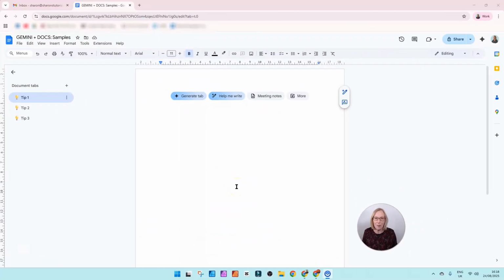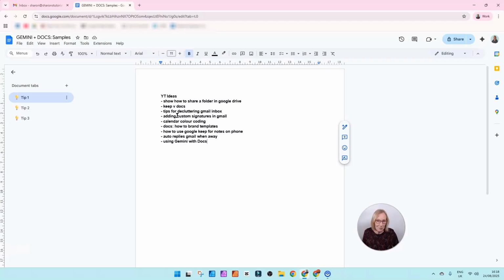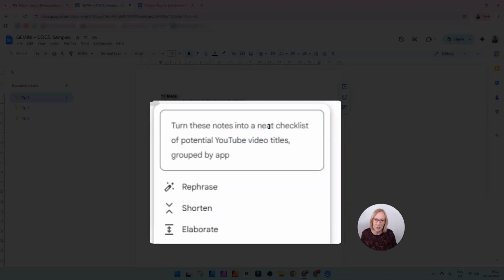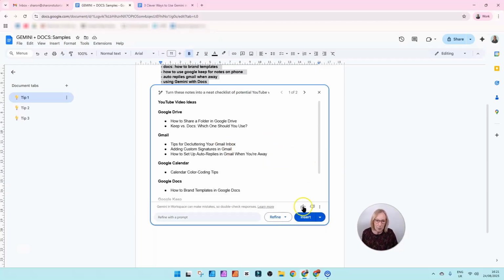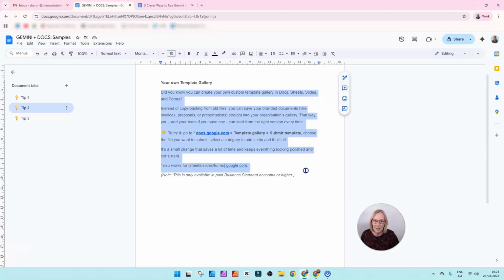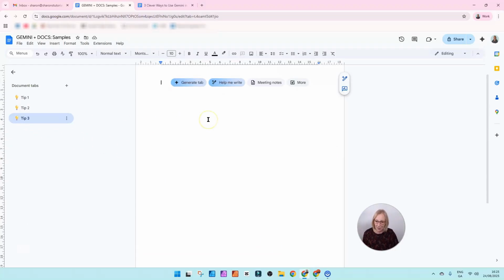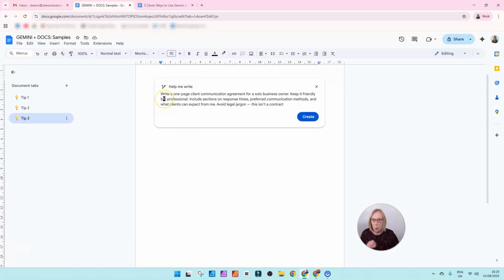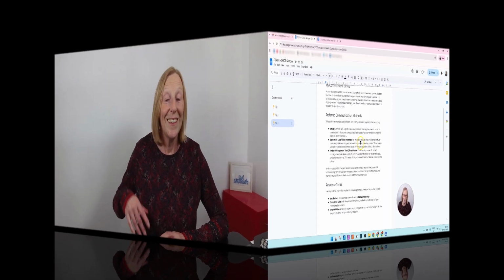3 Easy Ways to Use Gemini in Google Docs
Want to get more out of Gemini in Google Docs? In this beginner-friendly video, I’ll show you 3 practical ways to use Gemini that go beyond simple grammar fixes.

These tips are especially useful for solo business owners who want to save time and stay organised - all without leaving Google Docs.

CHAPTERS
00:00 Why use Gemini instead of ChatGPT?
01:11 Brain dump to checklist
03:17 Repurpose content on the spot
04:19 Create agreements / templates

Sharon x​